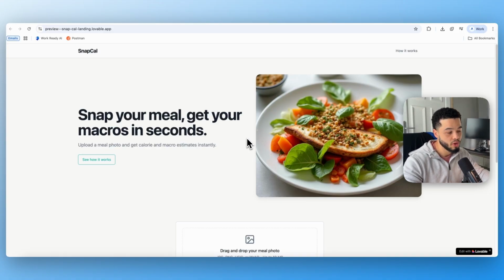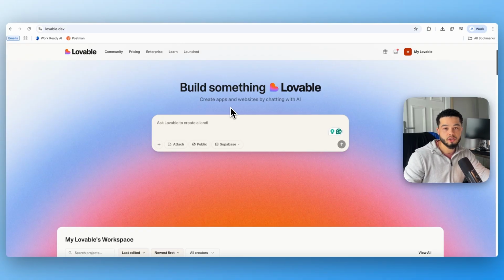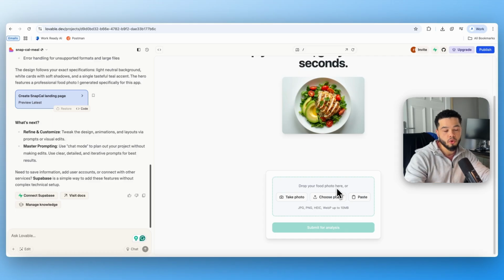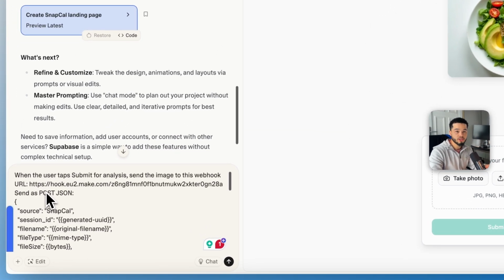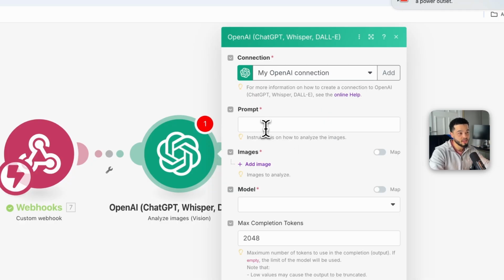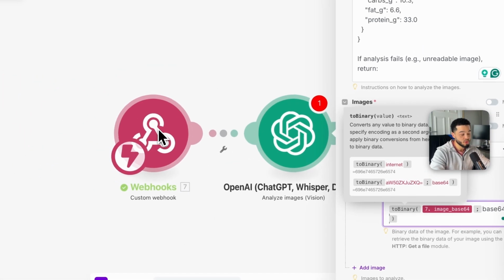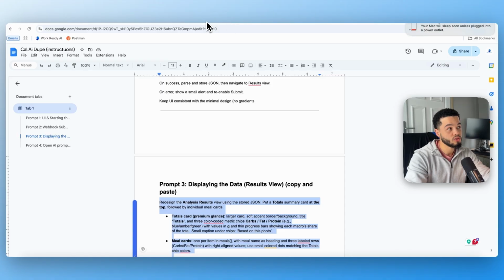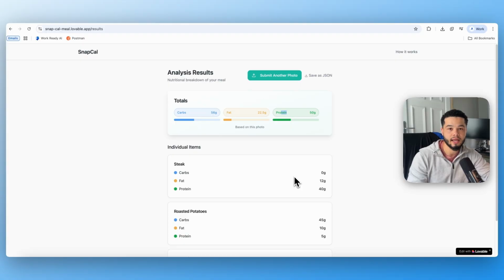Is This Even Legal? Cloning a $12M App With AI (Cal AI)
In this video, I’ll show you how to build a $12 million AI nutrition app clone in under 15 minutes — no coding required. You’ll learn how to create an app that analyzes meal photos and provides detailed macros breakdowns instantly.

Using Lovable for the front end, Make.com to handle webhooks and automation, and OpenAI to interpret images and generate macro data, you’ll see how to connect all the pieces seamlessly.

• How to build a clean, professional web app front end with Lovable
• How to capture and send images with Lovable to a Make.com webhook
• How to set up Make.com to route data between Lovable and OpenAI
• How to prompt OpenAI to analyze food images and return JSON-formatted macros
• How to display analyzed data back in the app dynamically
• How to polish the UI for better presentation and publish your app live

🧠 Tools Used
• Lovable → to quickly design and build the app front end with no code
• Make.com → to create automation workflows and webhooks for image processing
• OpenAI → to analyze food images and deliver macro nutrient breakdowns

🕒 Timestamps (only for key sections)
00:00 – Introduction and app overview
02:00 – Creating the front end app in Lovable
04:00 – Setting up Make.com webhooks and scenario
06:00 – Configuring OpenAI to analyze images and output JSON
08:00 – Running full test with image upload and data return
09:00 – Enhancing the results screen UI
09:45 – Publishing the app and live demonstration

This step-by-step workflow shows you exactly how to use no-code tools combined with AI to recreate a powerful, user-friendly nutrition tracking app. Once you see it working, you can adapt the process for all kinds of creative AI-powered apps.

If you want to learn how to use AI automations to build and sell apps for clients, join my community via the first link above where I teach the full suite of AI automation skills.